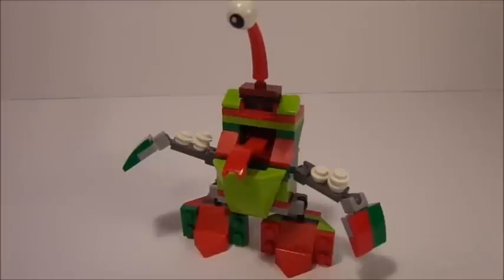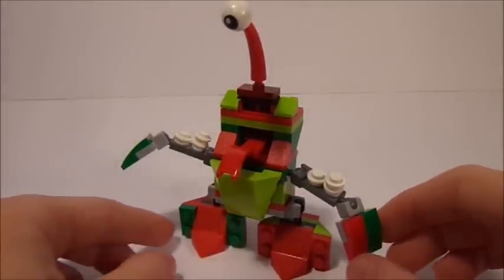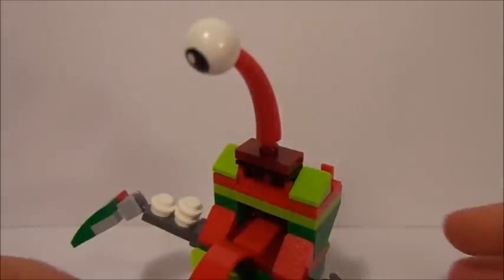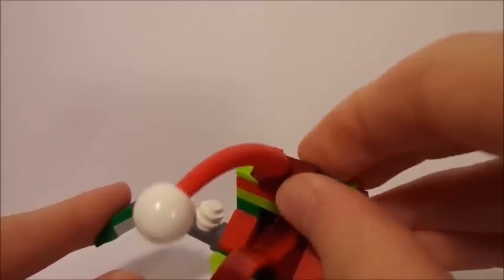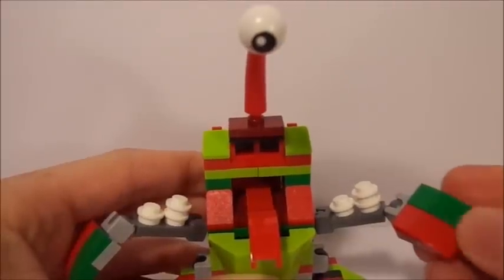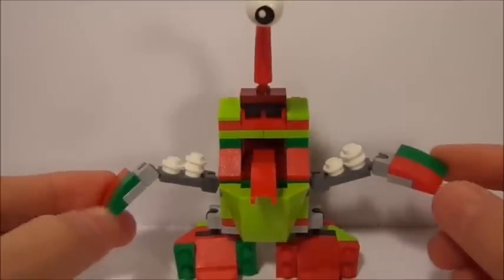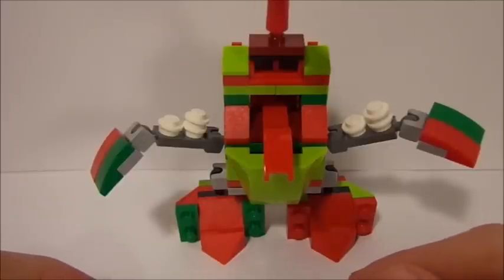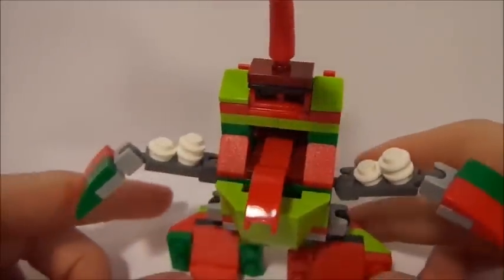LEGO Mixels CHRISTMIX TRIBE: Snowza Showcase! (Christmas Mixel)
I showcase a member of the LEGO Mixel Christmas Tribe!
MIX OR MURP???

This is a custom mixel I have made.